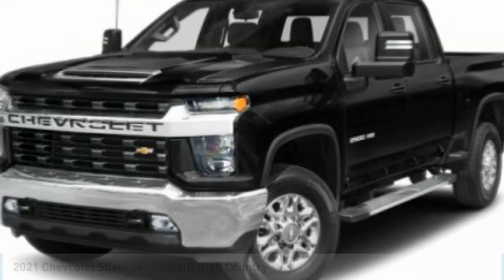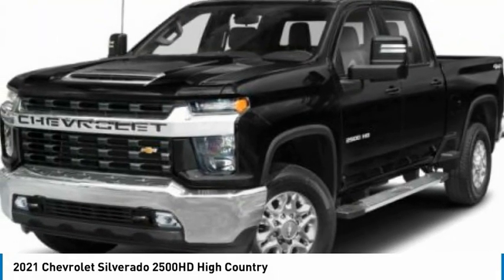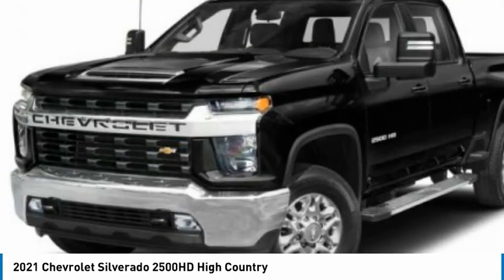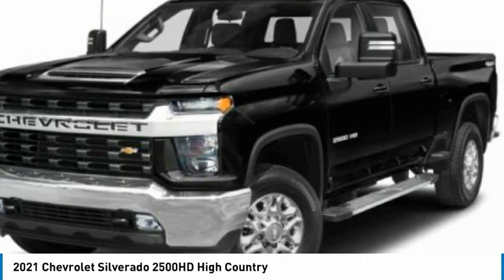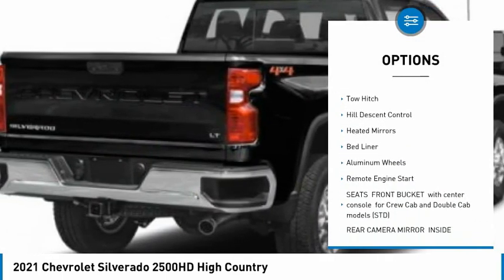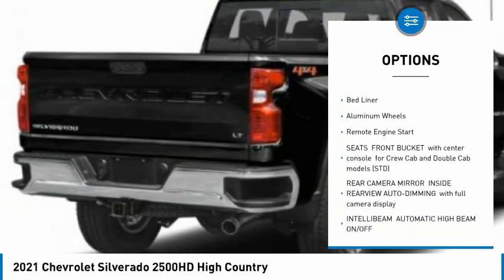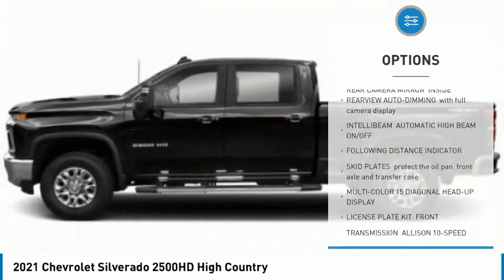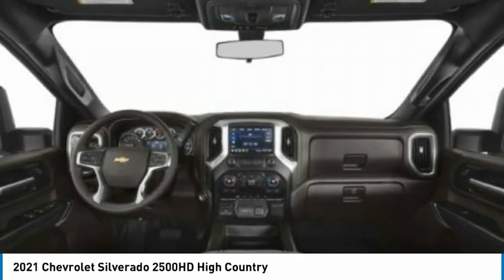2021 Chevrolet Silverado 2500HD CF239152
2021 Chevrolet Silverado 2500HD High Country

Moonroof, Heated Leather Seats, Nav System, Turbo Charged Engine, Aluminum Wheels, 4x4, Bed Liner, Rear Air, SUNROOF, POWER ON CREW CAB MODELS, Hitch. MOSAIC BLACK METALLIC exterior and JET BLACK / UMBER interior, High Country trim.KEY FEATURES INCLUDELeather Seats, 4x4, Rear Air, Heated Driver Seat, Heated Rear Seat. Chevrolet High Country with MOSAIC BLACK METALLIC exterior and JET BLACK / UMBER interior features a 8 Cylinder Engine with 401 HP at 5200 RPM*.OPTION PACKAGESENGINE, DURAMAX 6.6L TURBO-DIESEL V8 B20-Diesel compatible, (445 hp [332 kW] @ 2800 rpm, 910 lb-ft of torque [1220 Nm] @ 1600 rpm), TECHNOLOGY PACKAGE includes (DRZ) Rear Camera Mirror and (UV6) 15 Diagonal Head-Up Display, SUNROOF, POWER ON CREW CAB MODELS, SAFETY PACKAGE II includes (UEU) Forward Collision Alert, (UFL) Lane Departure Warning, (UHY) Automatic Emergency Braking, (TQ5) IntelliBeam headlamps, (UE4) Following Distance Indicator and (HS1) Safety Alert Seat, AUDIO SYSTEM, CHEVROLET INFOTAINMENT 3 PREMIUM SYSTEM WITH CONNECTED NAVIGATION 8 diagonal HD color touchscreen, AM/FM stereo, Bluetooth audio streaming for 2 active devices, wireless Apple CarPlay and Android Auto capable, enhanced voice recognition, additional memory for in-vehicle apps, cloud connected personalization for select infotainment and vehicle settings. Subscription required for enhanced and connected services after trial period. (STD) (Includes (PZ8) High Guidance with Hitch View.), TRANSMISSION, ALLISON 10-SPEED AUTOMATIC.WHO WE AREAt Mike Reichenbach Chevrolet, we can take care of all your Chevy needs, from finding the car that's right for you to keeping that car in excellent shape. We have an extensive inventory of new and used vehicles, along with a top-notch service center and a helpful and knowledgeable staff who are always happy to assist.Horsepower calculations based on trim engine configuration. Please confirm the accuracy of the included equipment by calling us prior to purchase.